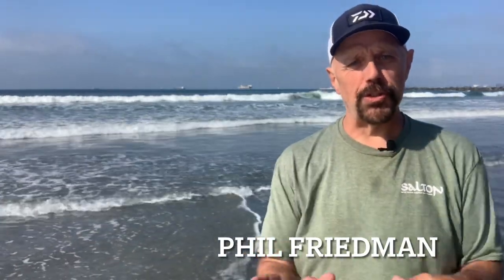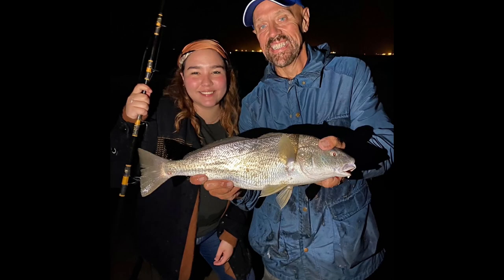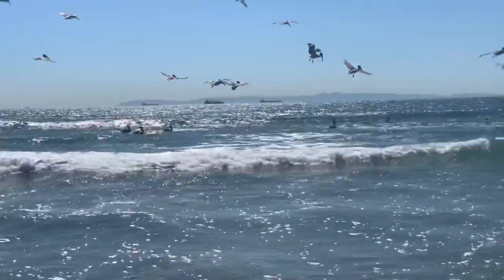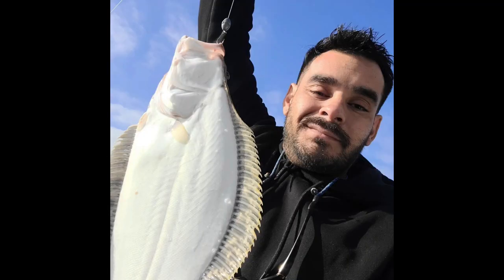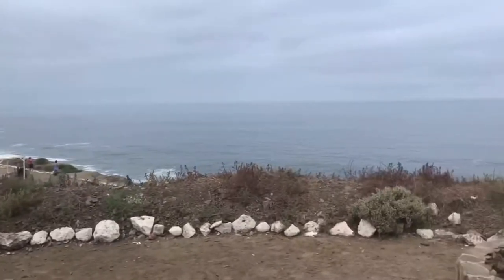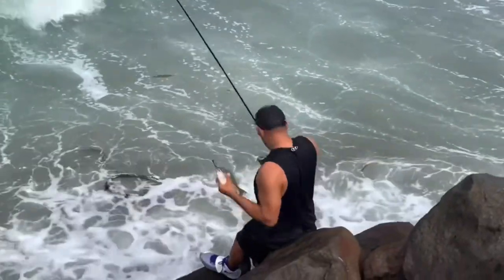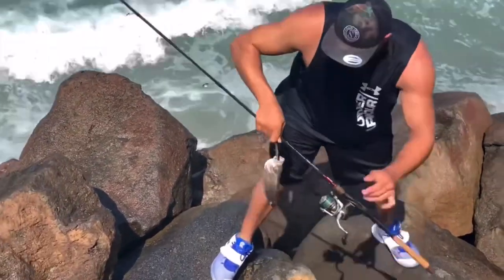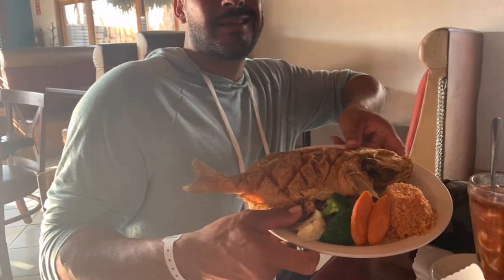Grunion, halibut and other predators set to move on to Southern California beaches.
Catch more fish in the surf this weekend

Get all the latest surf fishing info as grunion and presumably other predators move onto Southern California beaches.

Also, an update on Playa Saldamando in Northern Baja California, Mexico.
Tackle tips and intel essential for your weekends surf fishing success.

 to Friedman Adventures Podcast
On!

You can also catch us on Apple Podcast, Spotify and Stichers.

Host: Phil Friedman
Producer: Steve Oropeza
Production Assistant: Alex Lin